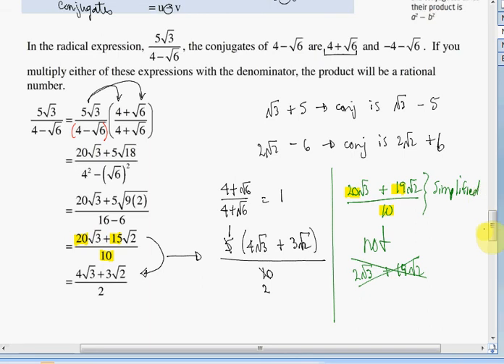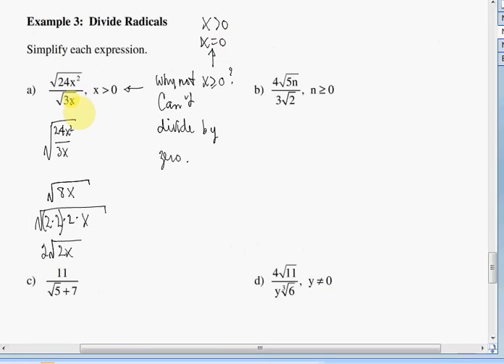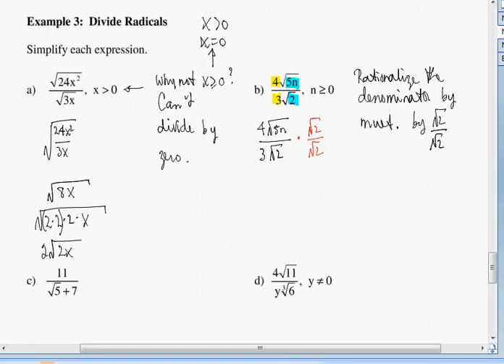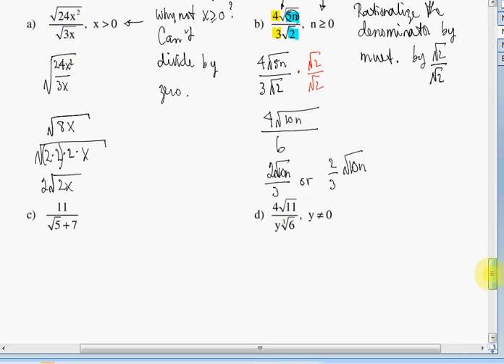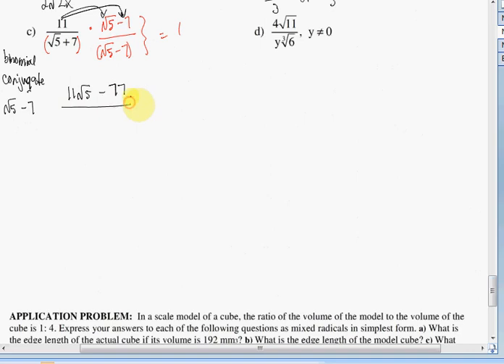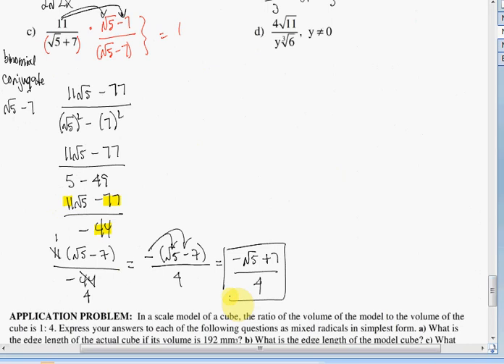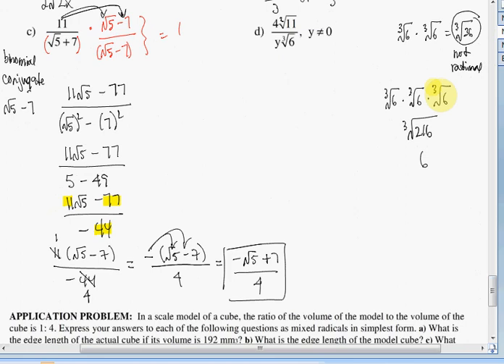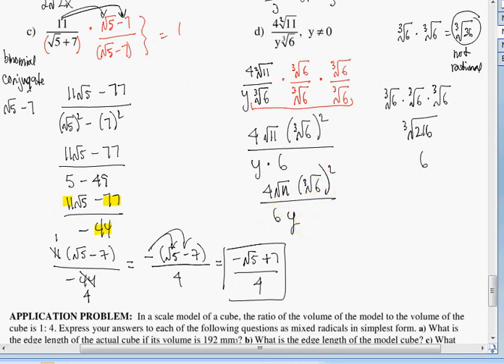5 2 Multiplying and Dividing Radical Expressions Part 4 Avi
Examples of dividing radicals.